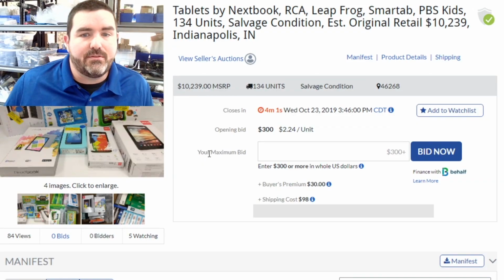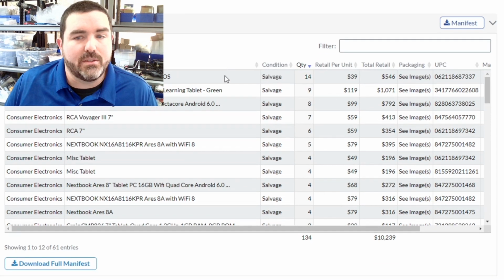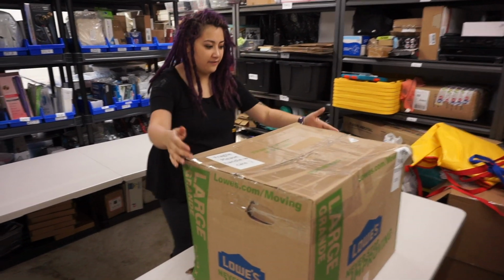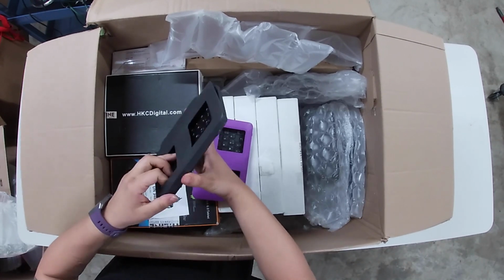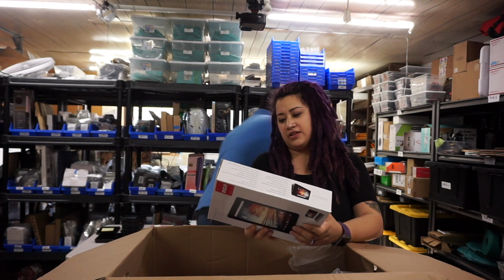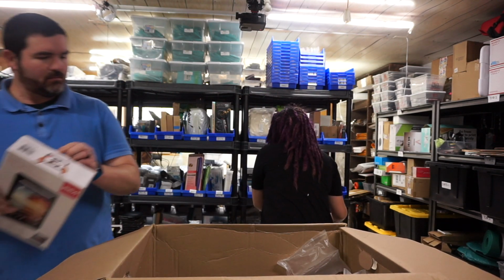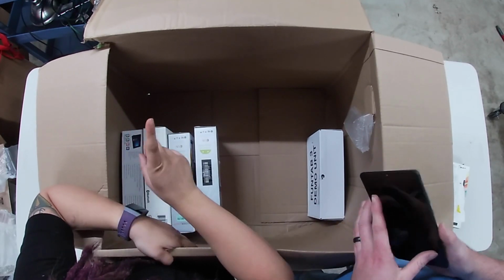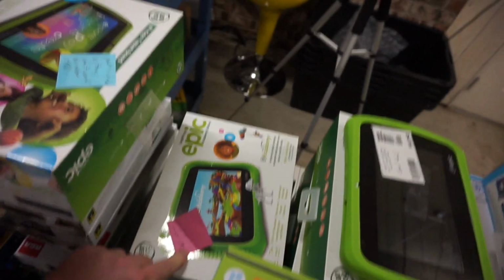We Bought a Wal-Mart Customer Return Lot for $428